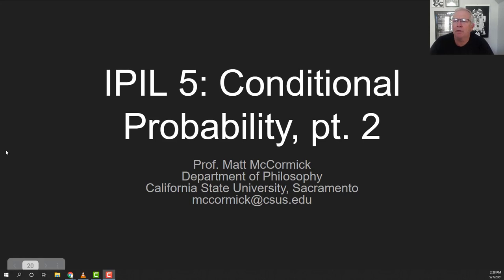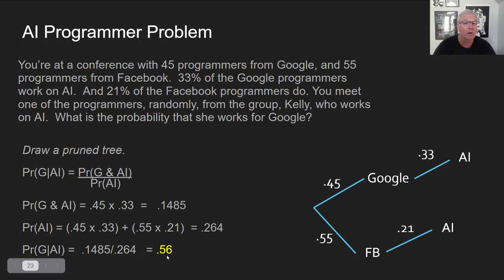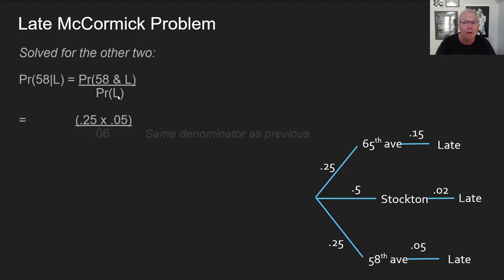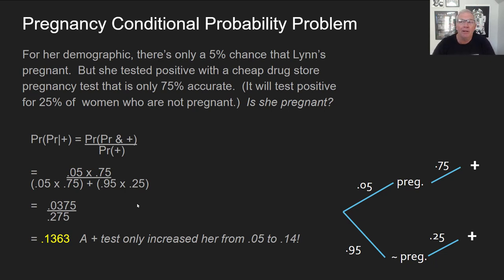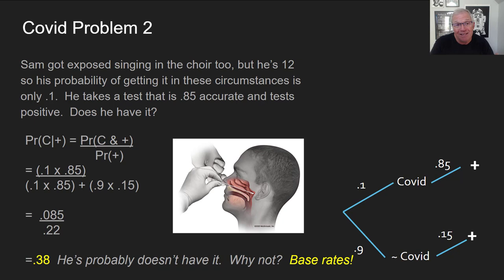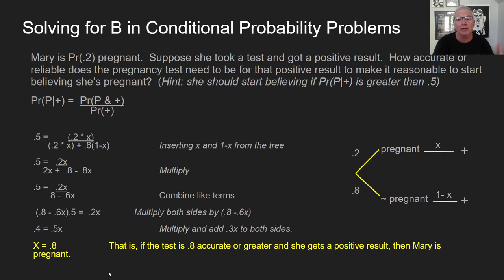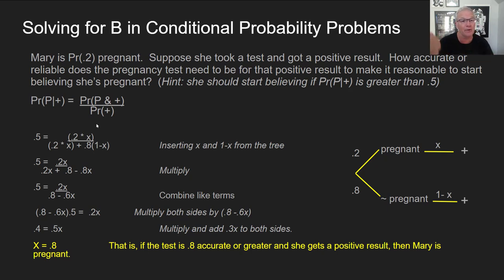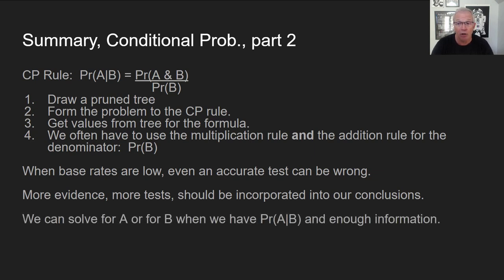Hacking IPIL Chapter 5: Conditional Probability pt 2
This is Prof. Matt McCormick's second lecture on conditional probability for his Inductive Logic, Phil 61, course.  We review the CP rule, and solve several harder problems, and see advanced applications of the CP rule for real situations.